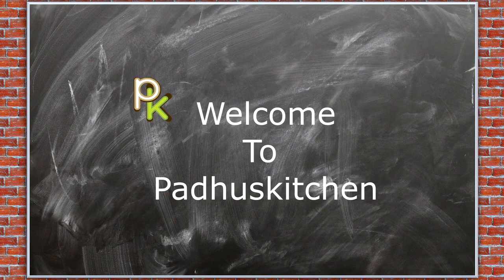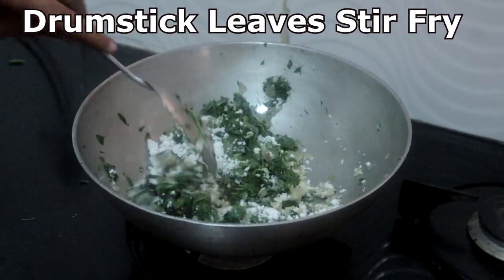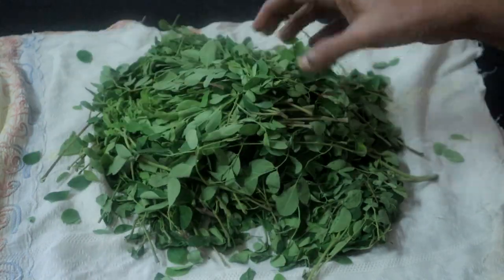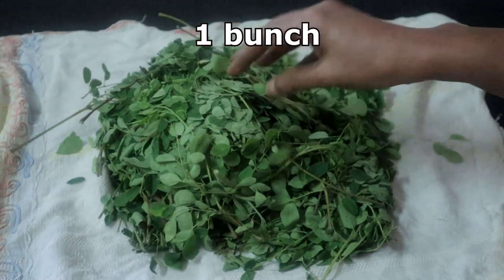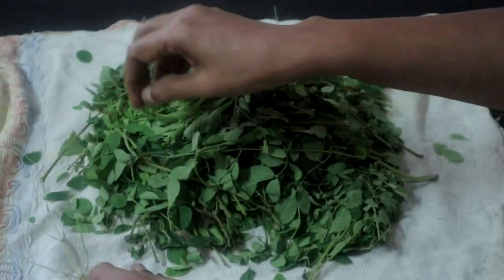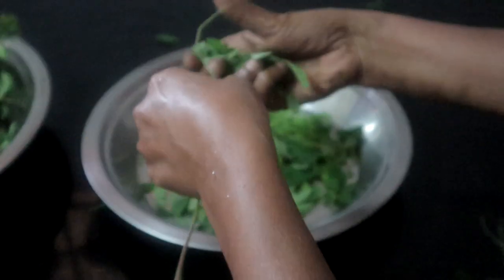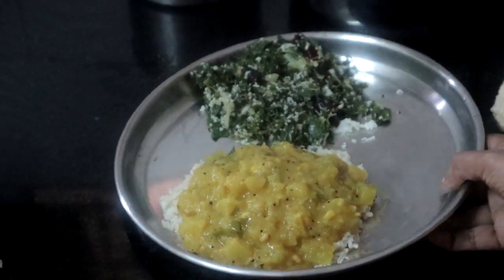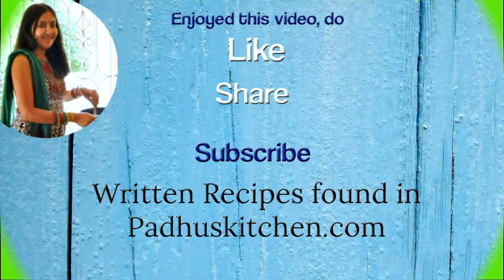Easy Drumstick Leaves Stir Fry-Murungai Keerai Poriyal-Murungai Keerai Cabbage Poriyal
Drumstick leaves are powerhouse of vitamins and minerals. That is why it is a super food. Including it once in a week gives you plenty of health benefits. In this video, you will find a simple drumstick stir fry with onions and another variation with cabbage. Do not go overboard. Include these leaves in moderation as too much can cause stomach upset, digestive issues etc.

Baking
7 inch square baking tin -b

100% NATURAL HERBAL BATH POWDER VIDEO

INGREDIENTS LIST

Kasturi Manjal
Karboga arisi
24 mantra masoor dal
24 mantra channa dal